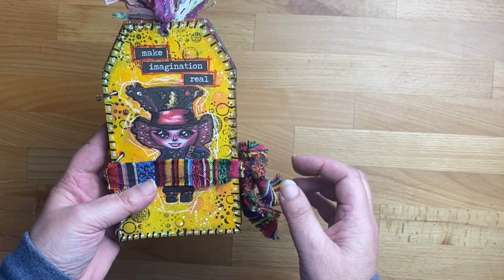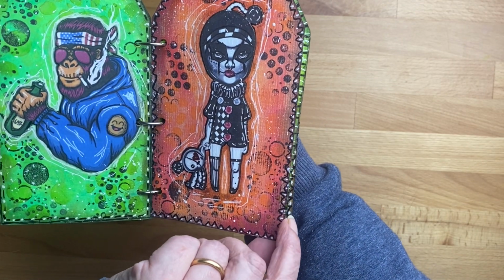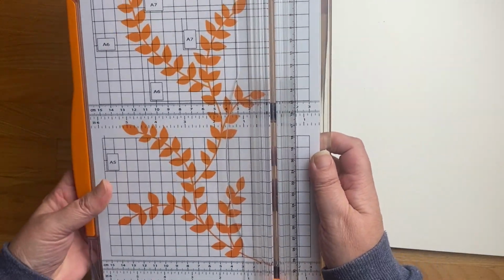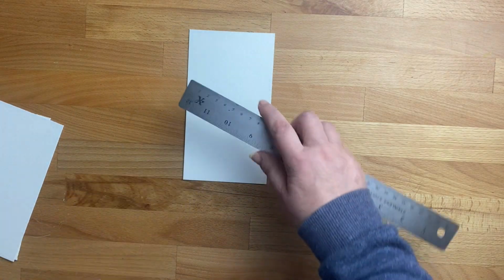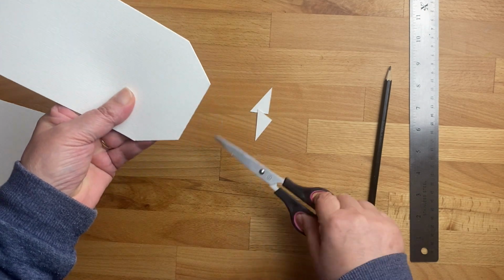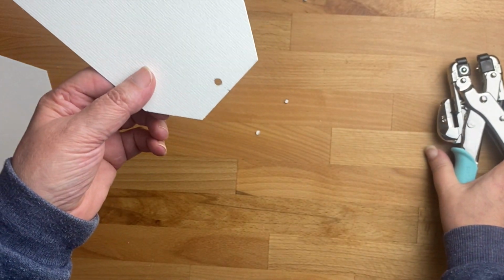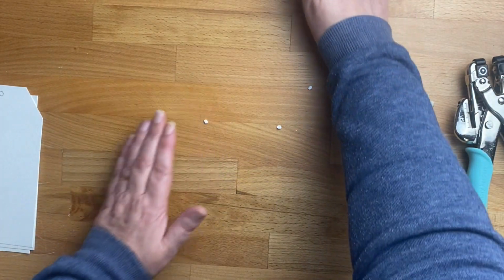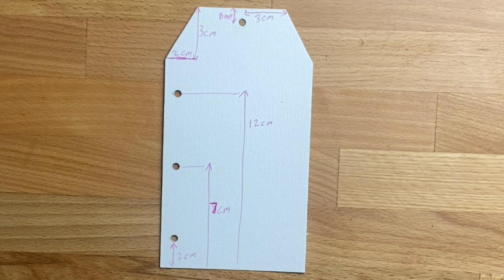Flip Through Plus How To Make A DIY Tag Art Journal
In this video I show a flip through and exactly how I create these DIY tag art journals with all the size dimensions and hole placements.  They work out so much cheaper than buying a ready made journal

Fiskars paper trimmer (Amazon)

Craft Space Ideas  and Tilly Douglas are participants in the Amazon Services LLC Associates Program, an affiliate advertising program designed to provide a means for sites to earn advertising fees by advertising and linking to Amazon.co.uk and Amazon.com.